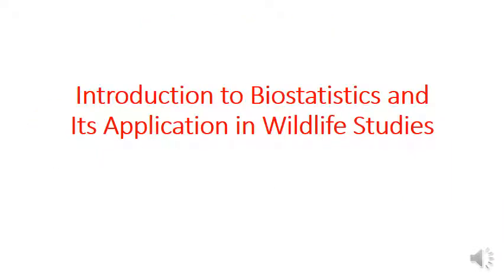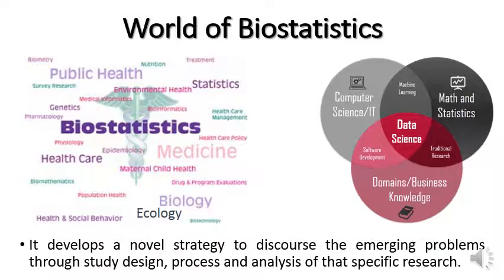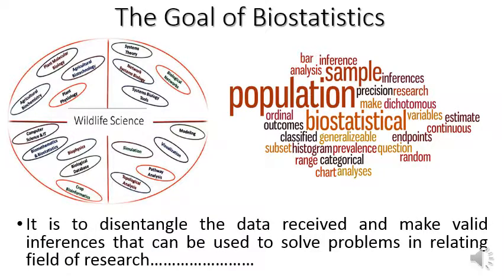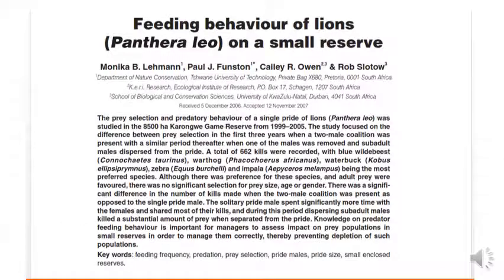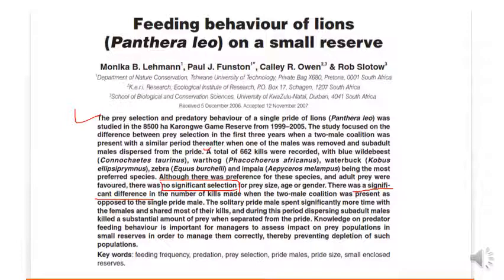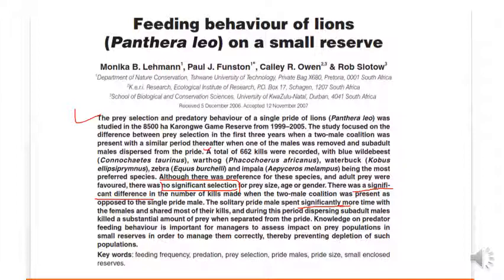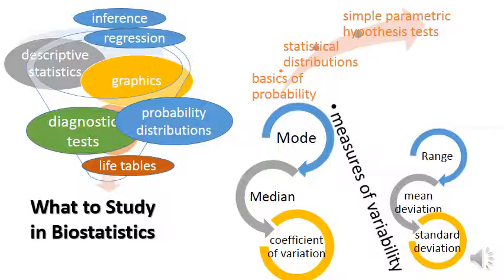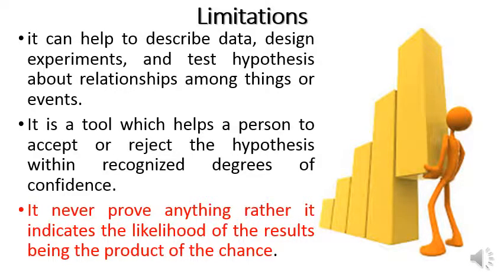Biostatistics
Lecture 1